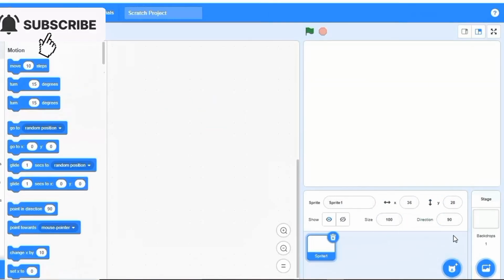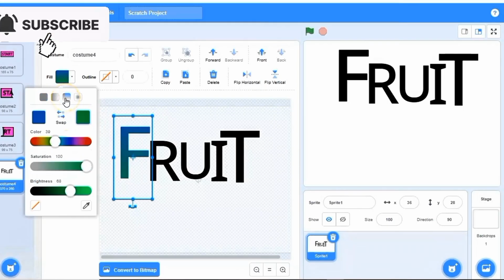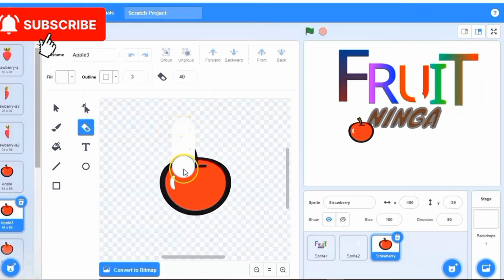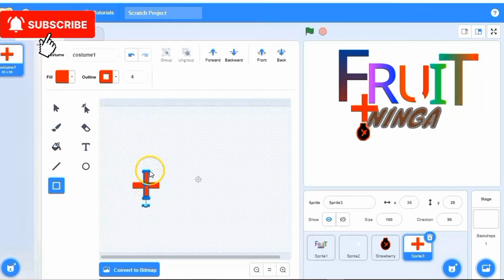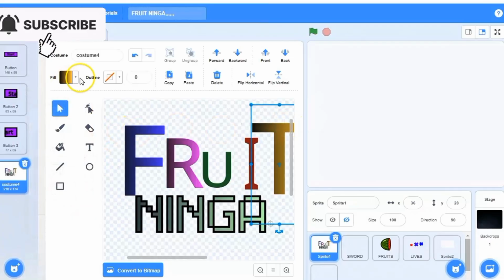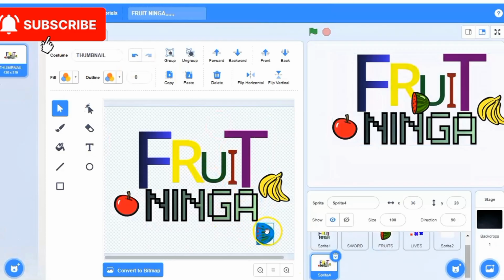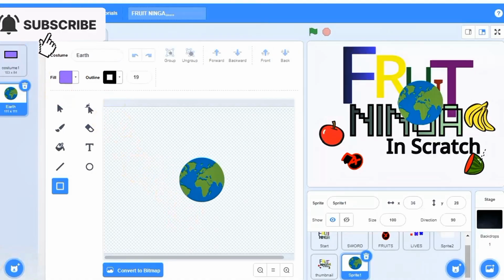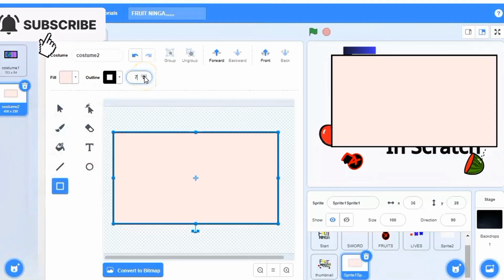Fruit Ninja Game in Scratch Part 1 | Creating Stunning Sprites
If you’ve ever wondered how those smooth Fruit Ninja slices come alive, this is where it starts. In this first part, we build every sprite and costume from scratch… literally. Clean, colorful fruits. A sharp-looking blade. A stage that instantly feels like a game world.
It’s simple enough for beginners, but polished enough that even a pro would nod.
Stick around for Part 2 because that’s when things get wild with motion and slicing effects.